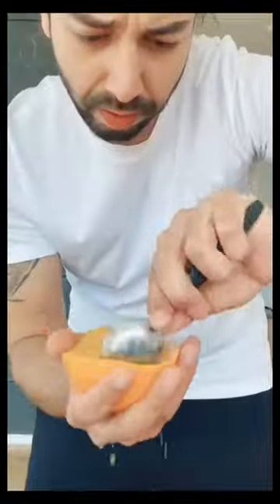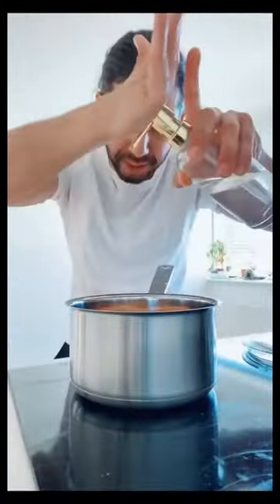DIY Bug Spray w/ Orange-Peels gardeningtv